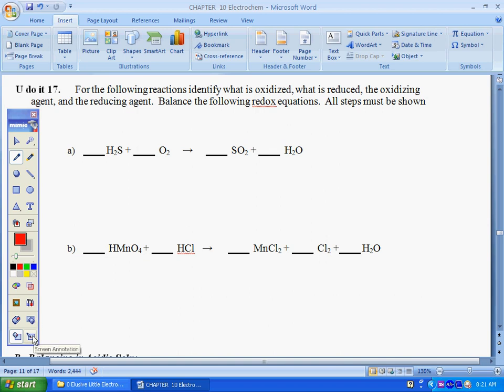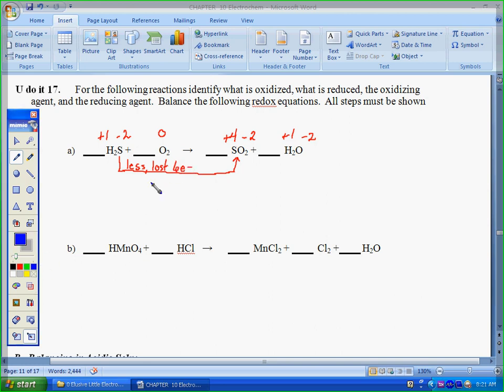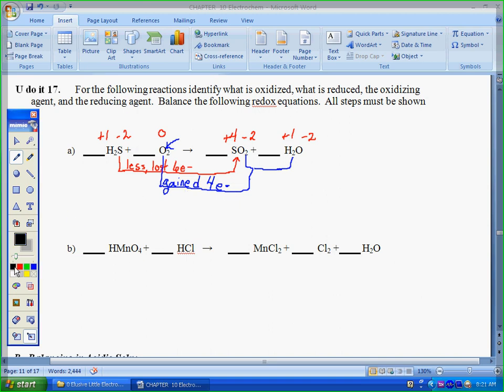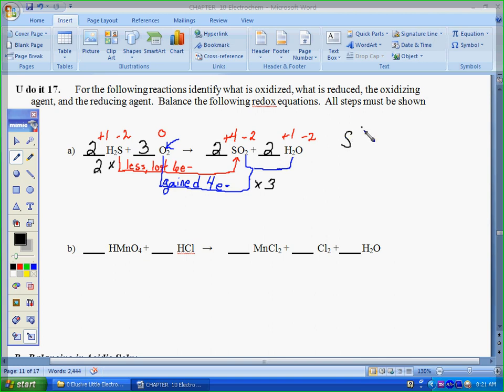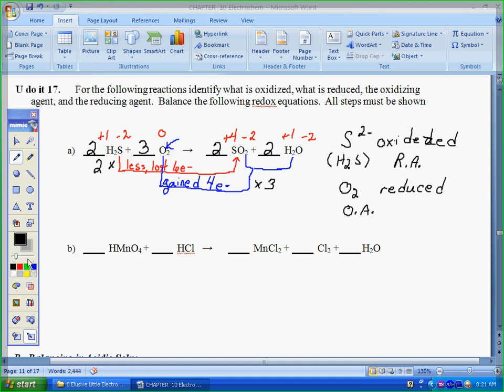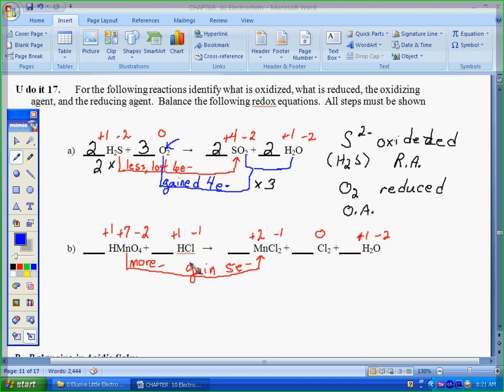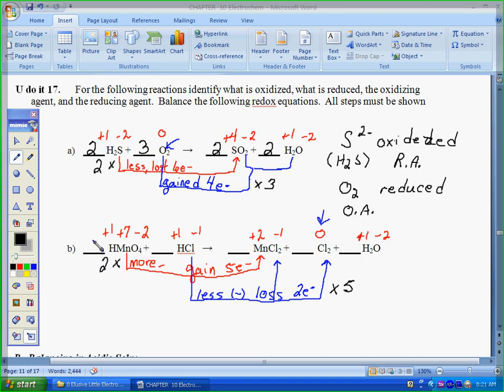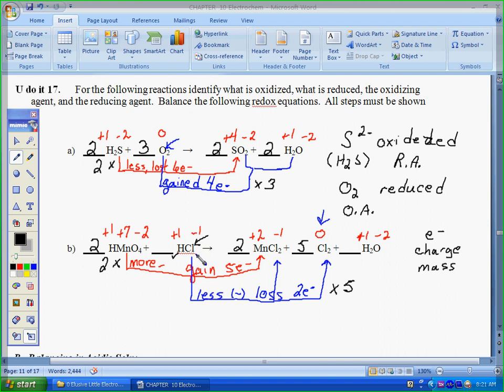Leggett Redox RXNS 1.avi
Prediction Redox RXNS  - AP Chemistry level